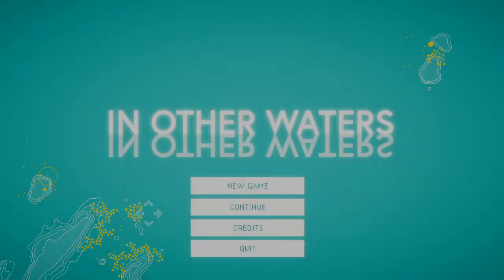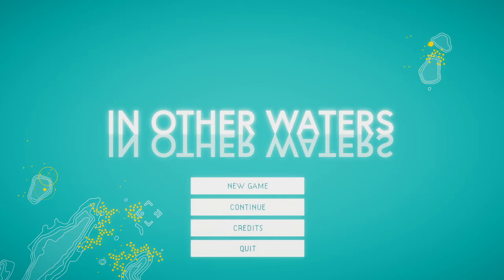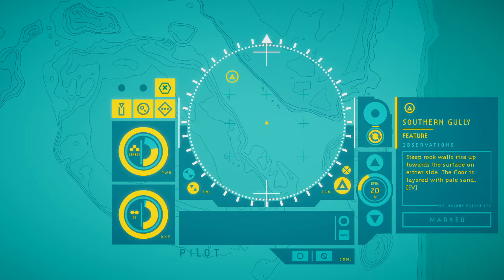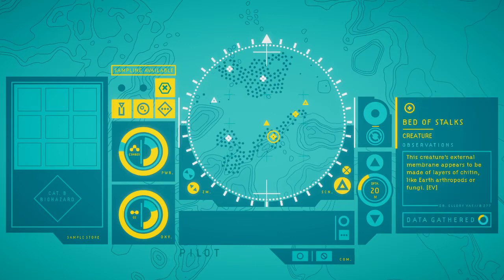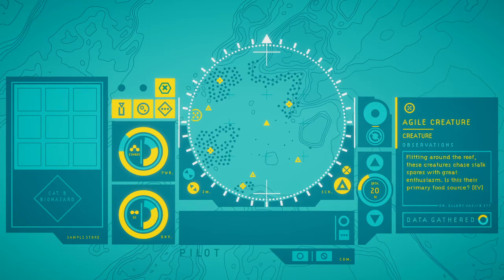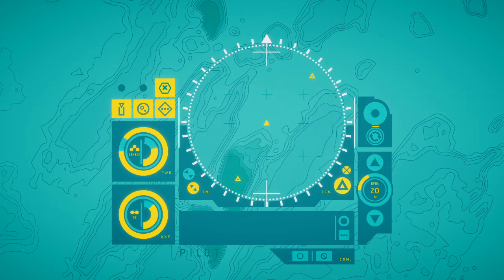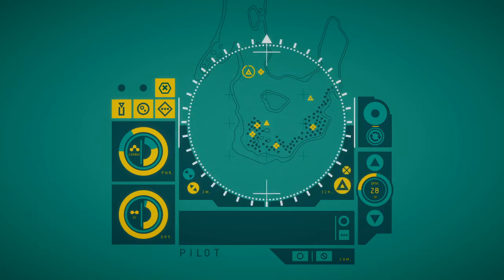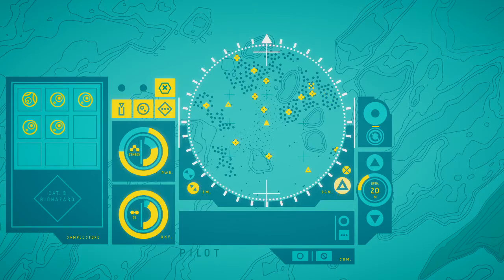In Other Waters | Deep Sea Mysteries On An Alien Planet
In Other Waters is a narrative-driven adventure game about a xenobiologist searching for a missing colleague on a faraway exoplanet. This underwater world is teeming with alien life, but the truth about this planet's past lies within the deepest depths of its oceans.